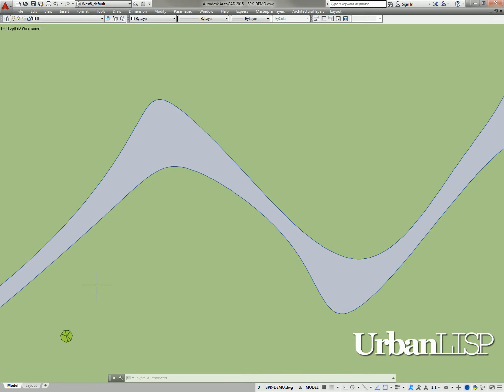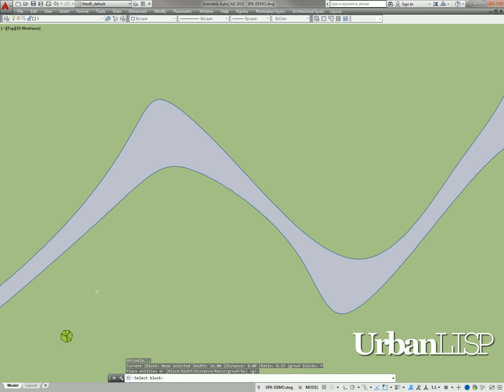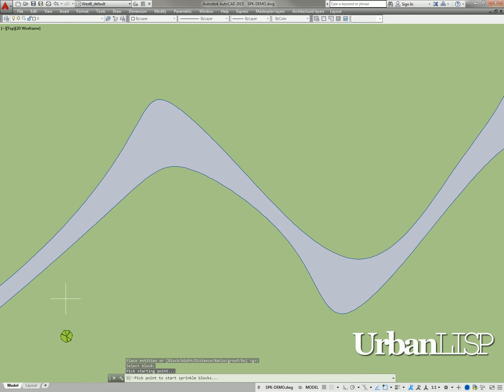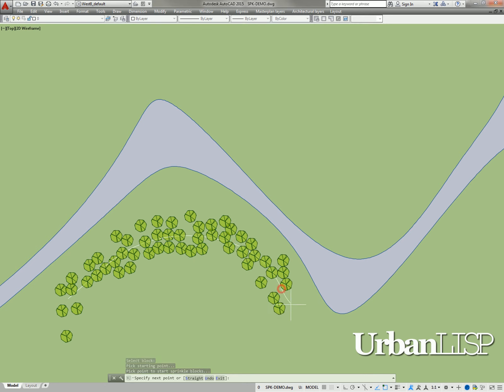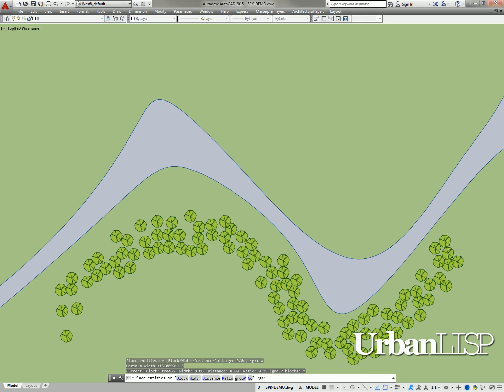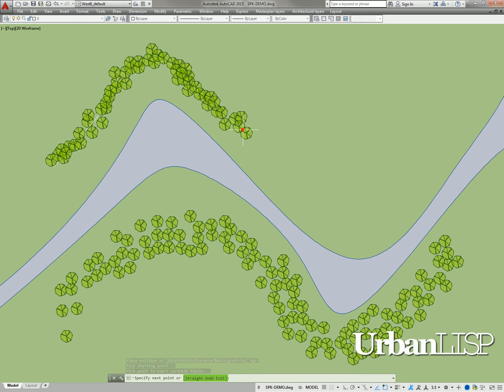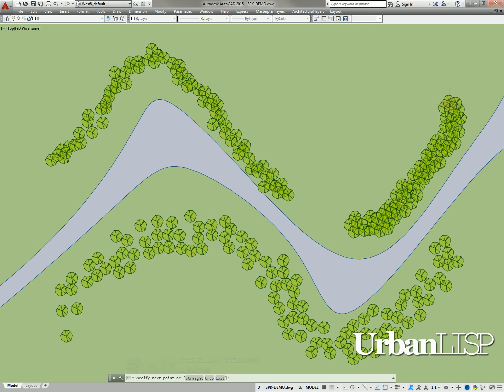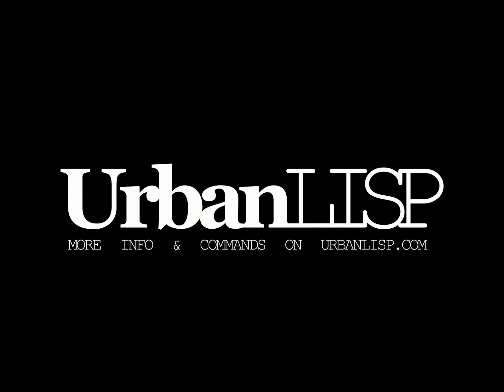Sprinkle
The ‘Sprinkle’ essentially allows you to draw a polyline and while you are drawing it it places blocks around it. With the width option you can determine how far from the polyline the blocks can be placed. The distance option let’s you determine how much space there should be between blocks. The ratio determines how much blocks are placed per unit of polyline. The higher you set this value the more blocks the command will place. The blocks by default are grouped. While picking the points for the polyline you can determine if you want to draw straight or curved segments. If you’re not happy with the last segment you can undo it. After finishing the command the polyline will disappear and you have randomly placed blocks left.